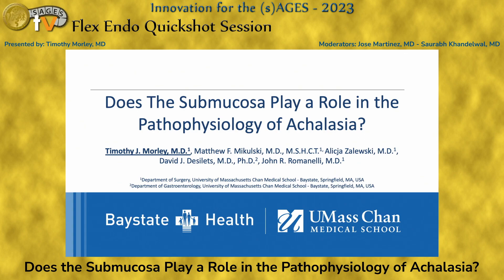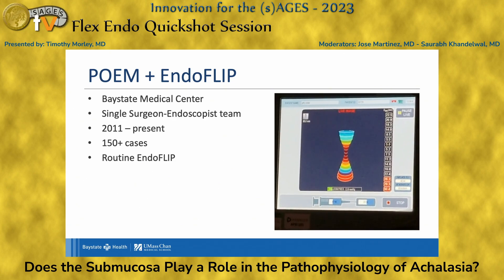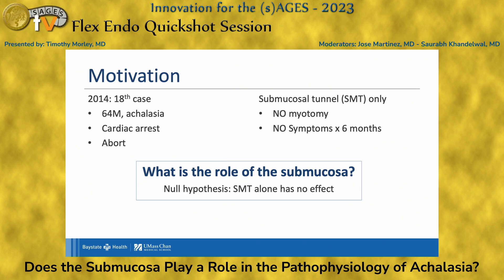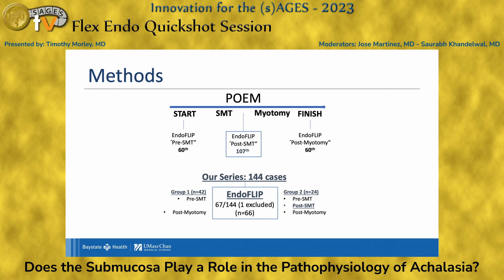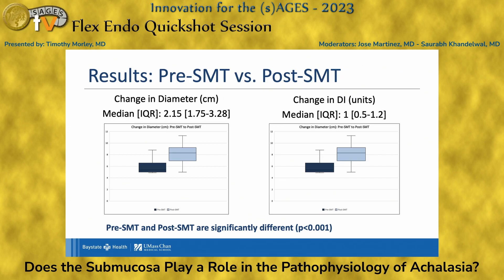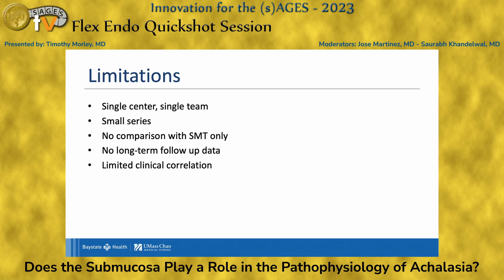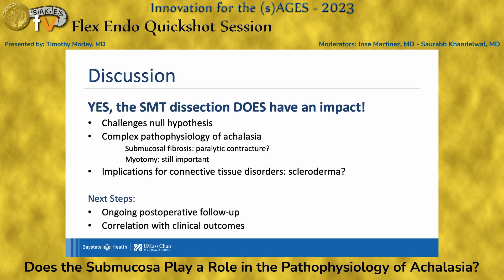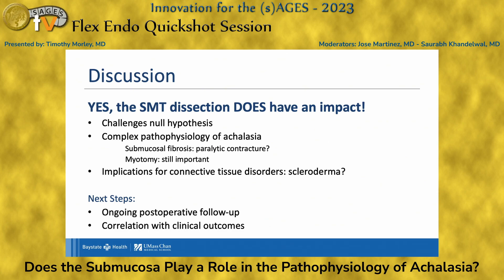Does the Submucosa Play a Role in the Pathophysiology of Achalasia?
This talk was presented at the SS28: Flex Endo Quickshot Session session by Timothy Morley MD on Thursday, March 30, 2023 during the SAGES 2023 Annual Meeting in Montréal, Canada